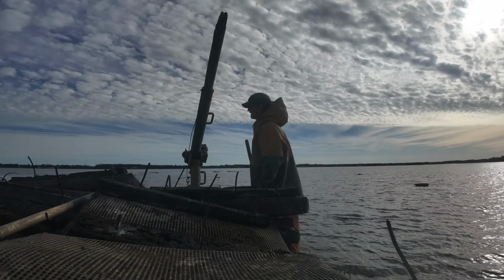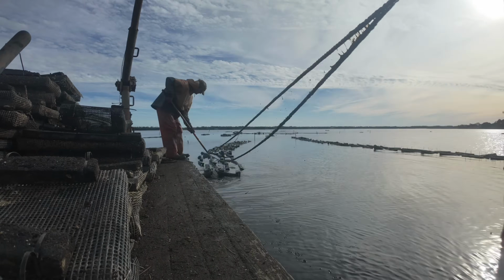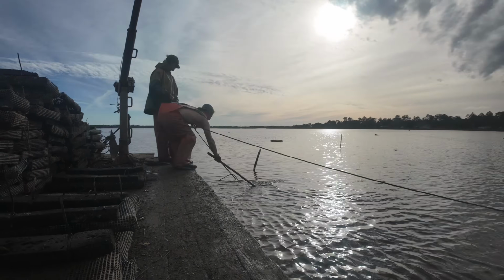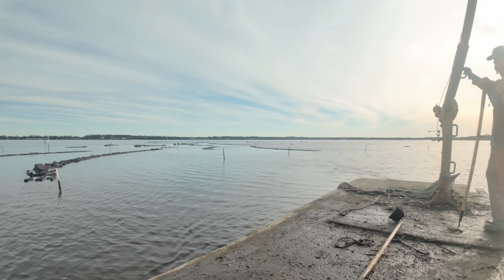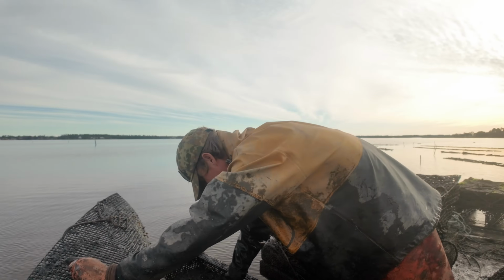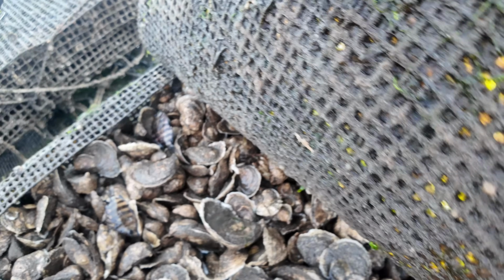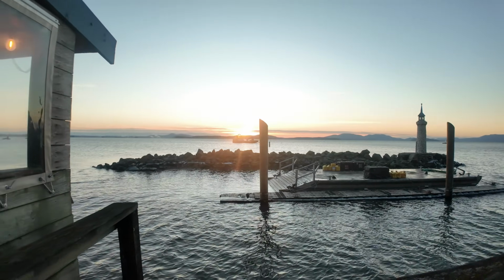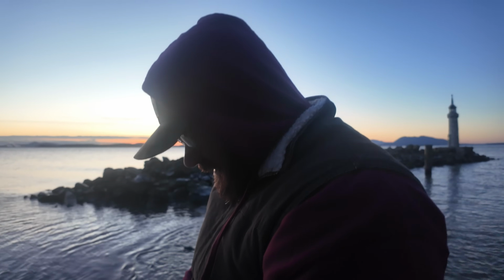The Oyster Hustle, Week 3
Week Threes follows us in our journey to grow our oyster farm from a small to medium size producer. We fix some damage from a windstorm, knock out a little work on our new Oyster Barge and take a trip to Seattle to slap down some oysters.